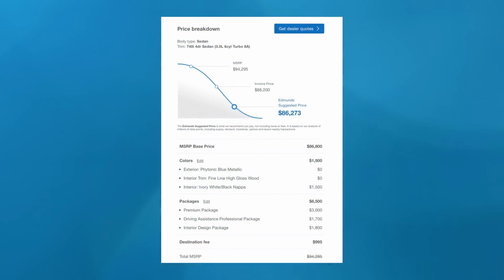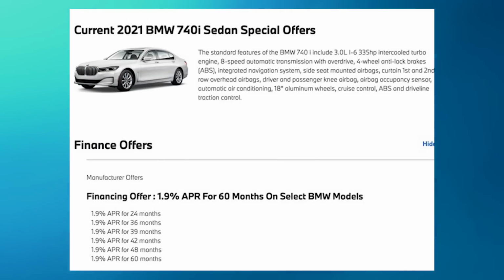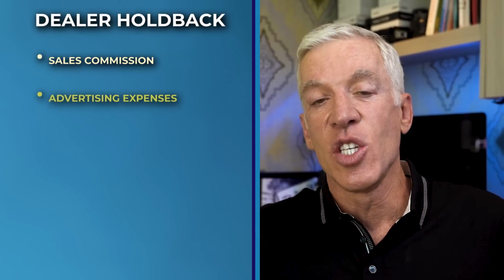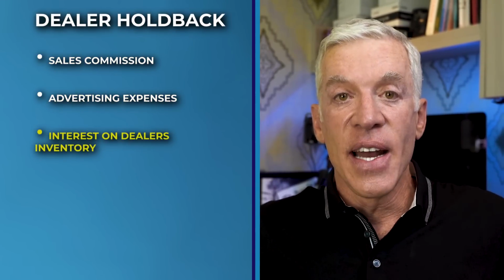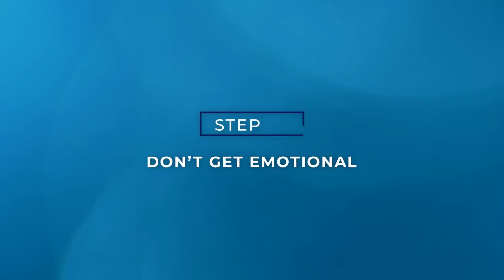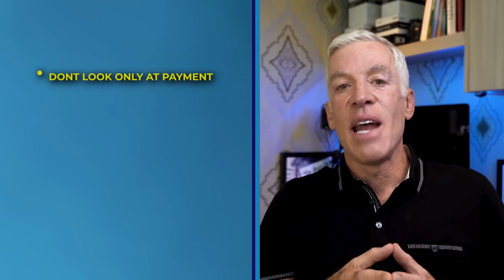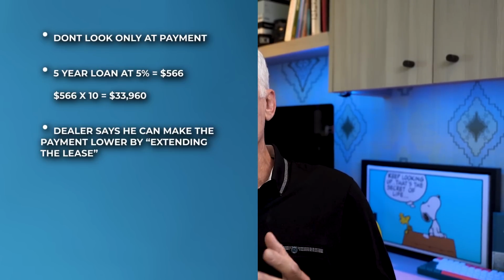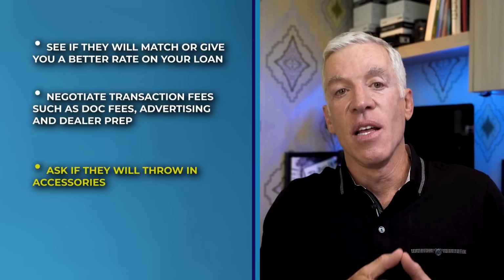Have a Plan to Get the Best New Car Price.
Car buying tips 2020,  best deal car buying process, how to plan to get the best new car price

Have a plan to get the best new car price.  Working with a dealership to buy a new car is difficult but if you follow these 10 logical steps you have the best chance of being a winner and getting the lowest price.

We have all been met with the dread of going into a car dealer to buy a new car.  It is intimidating as these dealers have a plan to make sure you spend the most amount of money on the new car and add on products that will rip more money from your wallet.  Now, not all car dealerships are evil, but it is better if you have all the details on how a dealer makes money and how you can negotiate the best price—unfortunately, the only car company that sets non-negotiable prices is Tesla.  So, if you are in the market for a model 3 or model Y, you won't need to go through all of this.

1.  Get all the information first
2.  Look for incentives
3.  Get Your Financing First
4.  Go to the dealership and try to have fun
5.  Time the purchase
6.  Go to a few dealers
7.  Do not get emotional
8.  Do not focus on the monthly payment
9.  What to do when you are in the financing office
10. Be ready to walk away